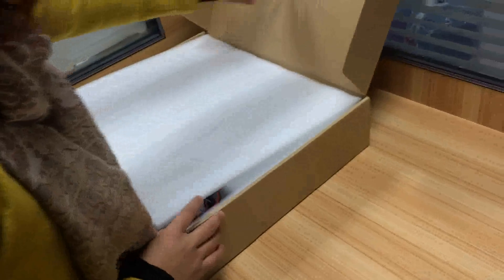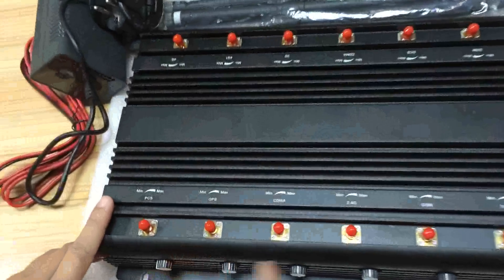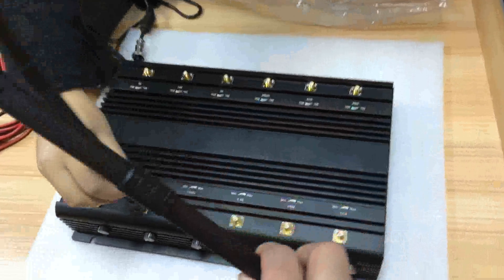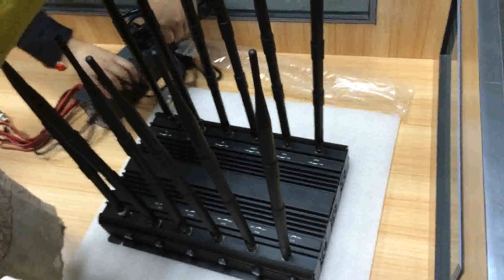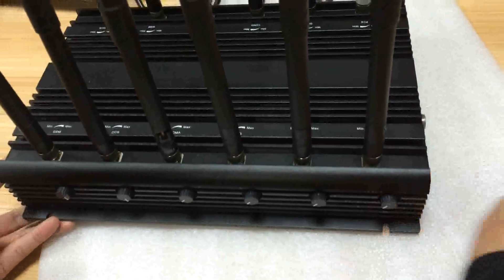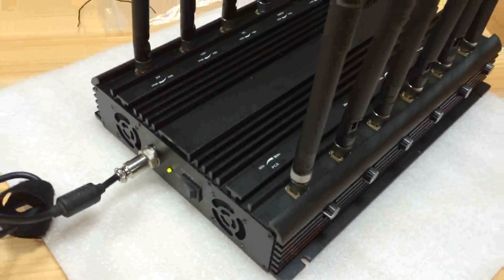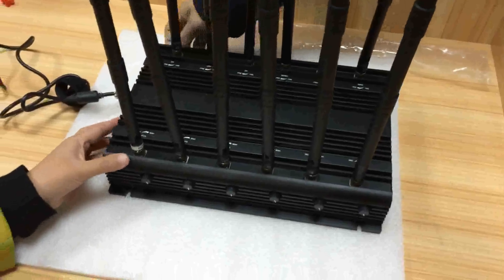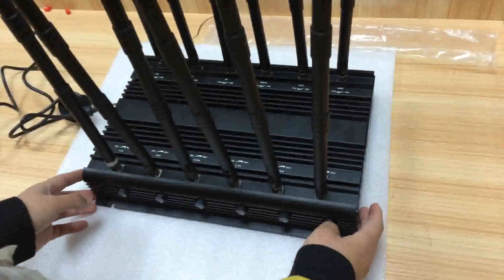12Antennas All Bands All frequency cell phone Jammer RF Jammer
CDMA800  GSM900  GSM1800  GSM1900  3G  GPS   RF  LOJACK

WIFI2.4G   UHF  VHF   4GLTE  4GWIMAX

You can select 12 of above frequency bands you need in a jammer

Total output power: 30W

Jamming range: up to 50-70m, the jamming radius still depends on the strength signal in given area

External Omni-directional antennas all the TX frequency covered down link only

Power supply :50-60Hz 100-240V AC

Full set weight:5KG

Dimension: 330*238*60mm

Advantages:

1:Good cooling system with cooling fan inside
2.Can adjust or turn off any signal band without influencing the other bands operation
3.Work non-stopped
4.Stable capability
5.Could be used in car directly,With car charger.

Application Area:

1.It can be applied at meeting rooms, conference rooms,museums,galleries,theaters,concert halls,churches,temples,restaurants,classrooms,training centers,factories,trains,bus etc.
2.For some locations of special purpose such as hospitals,gas stations and more,Please do field test first to make sure no interference happened to the normal operation of their equipment and instrument.